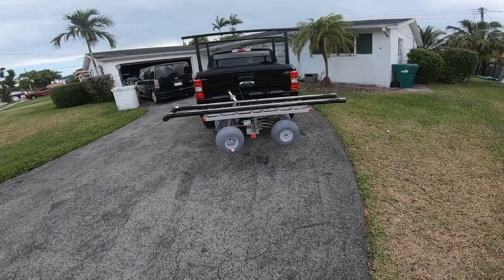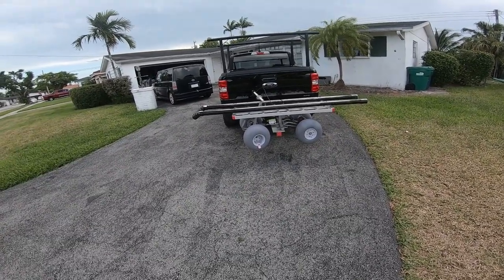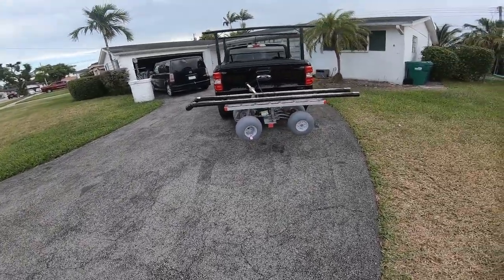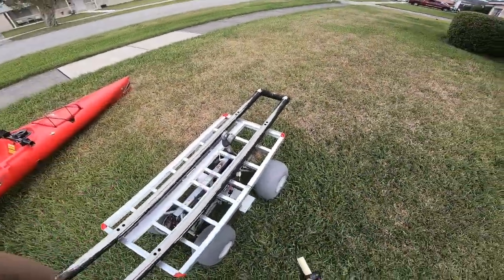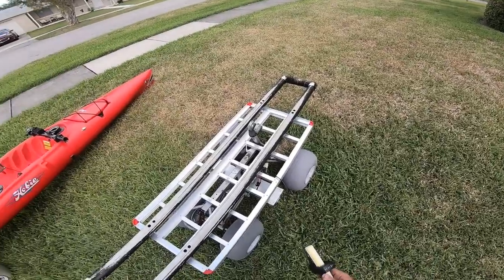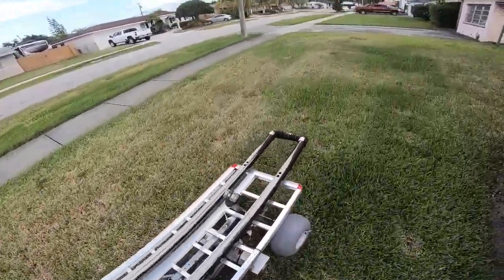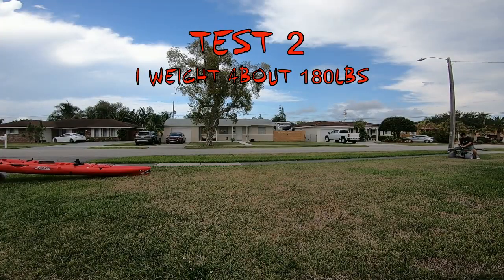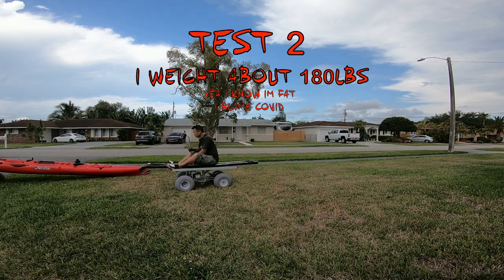MY DIY ELECTRIC CART TEST RUN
Found a power wheel on the side of the road and thought why not make a 3 in 1 kayak, beach, pier cart.